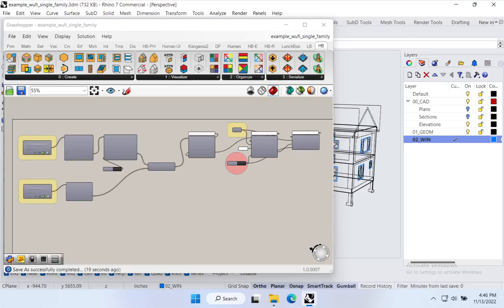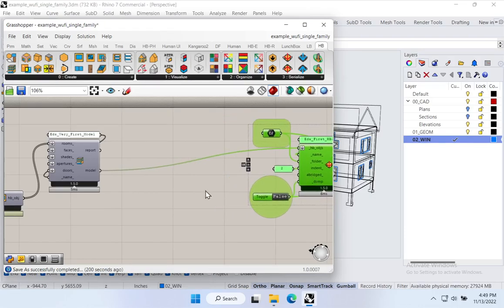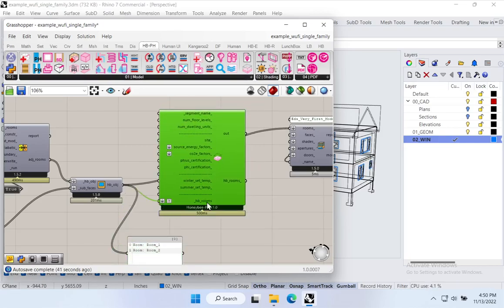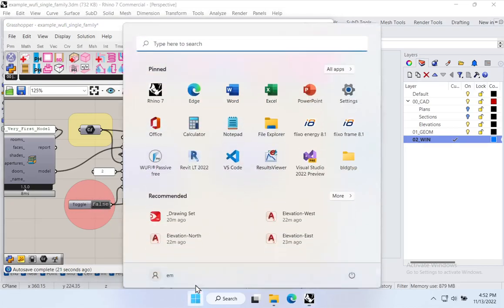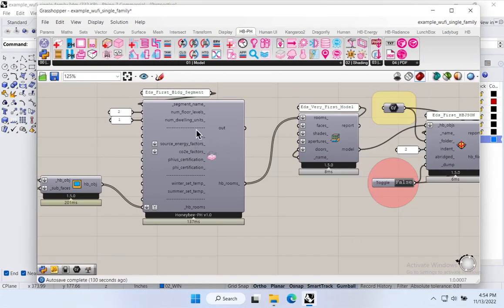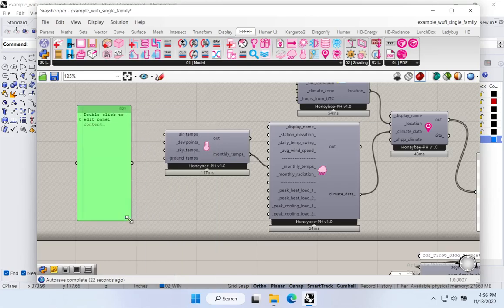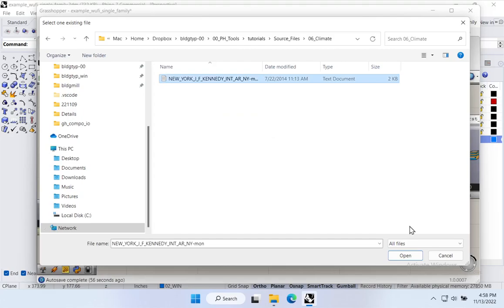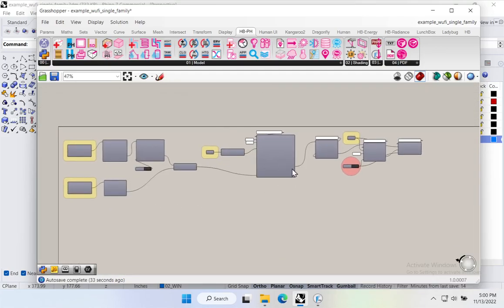04 HBPH to WUFI-Passive | Building Segments & Climate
Honebyee-PH to WUFI-Passive | Building Segments & Climate

In this 14 episode series, we take a simple single-family home building from a blank Rhino scene to complete WUFI-Passive model. In this beginner series we cover geometry, mechanical systems and more - all with a focus on how to use Honeybee-PH and the core workflows to make small project modeling simple and easy.

Honeybee-PH: A Plugin for adding Passive-House data to Ladybug Tools Honeybee-Energy models.
Honeybee-PH is part of the Passive House Tools project.

Honeybee-PH is free software; you can redistribute it and/or modify it under the terms of the GNU General Public License as published by the Free Software Foundation; either version 3 of the License,  or (at your option) any later version.